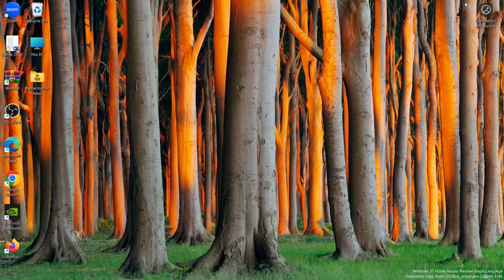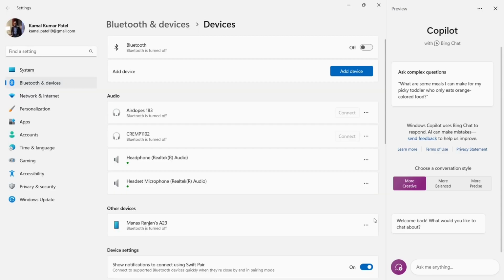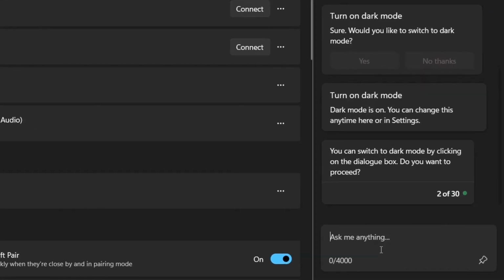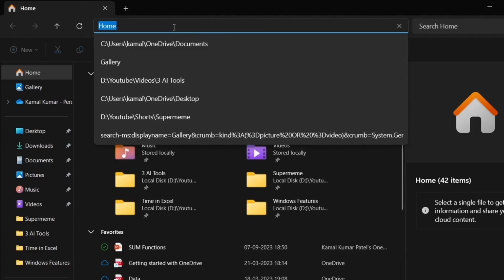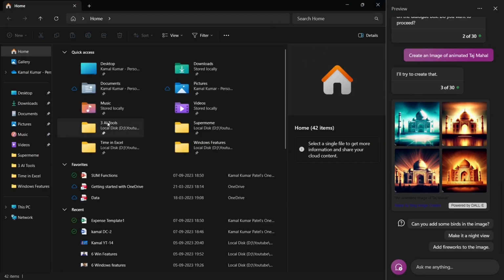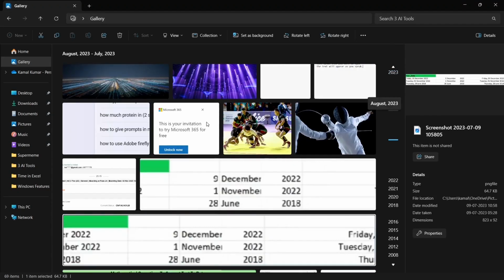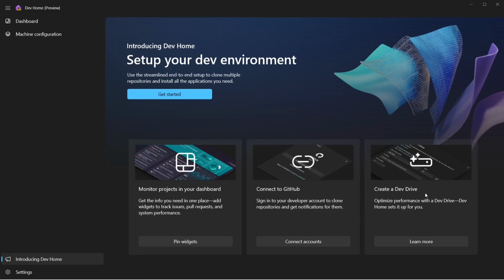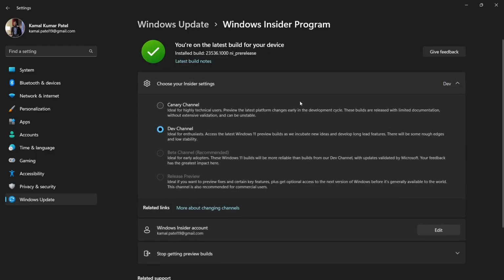Introducing the New Windows 11 23H2 Update | Windows Copilot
Windows Copilot is a new AI assistant that Microsoft introduced for Windows 11. It is designed to help you with various tasks on your PC by understanding your natural language queries and commands. You can access Windows Copilot by clicking on the button on the Taskbar or by saying "Hey Copilot" if you have a microphone.

Some of the things that Windows Copilot can do for you are:

- Change settings, such as enabling dark mode, adjusting the volume, or updating Windows.
- Launch apps, such as opening Microsoft Edge, Word, or Spotify.
- Summarize documents, such as giving you a brief overview of a long article or report.
- Explain concepts, such as defining a word, giving an example, or providing a synonym.
- Integrate with other apps, such as using Bing Chat plugins to access information or services from third-party apps within Windows Copilot.

Windows Copilot is powered by the same technology that drives Bing Chat and Microsoft 365 Copilot. It uses natural language processing and machine learning to understand your intent and provide relevant responses. It also learns from your feedback and usage patterns to improve over time.

Windows Copilot is currently available for testing in the Dev channel of the Windows Insider program. It is expected to be released to the public in the fourth quarter of 2023 as part of the Windows 11 version 23H2 update.